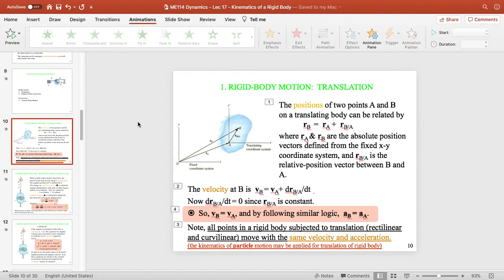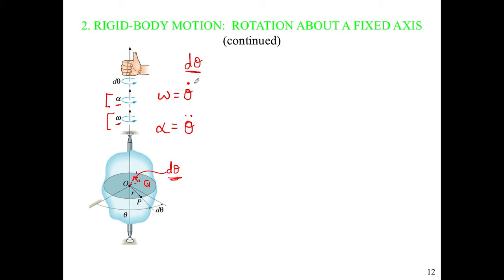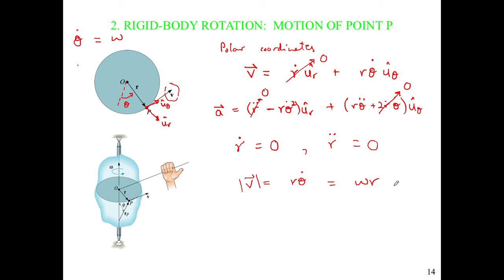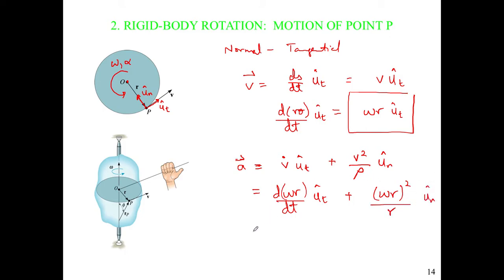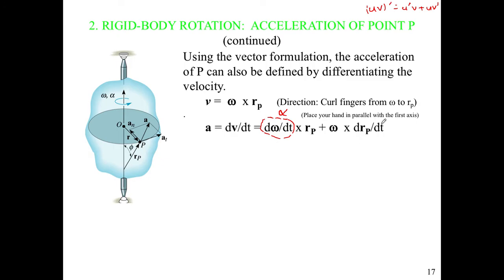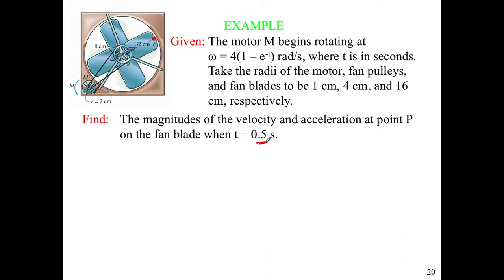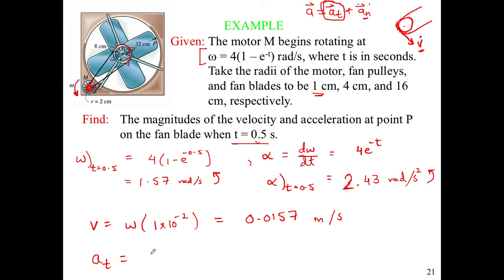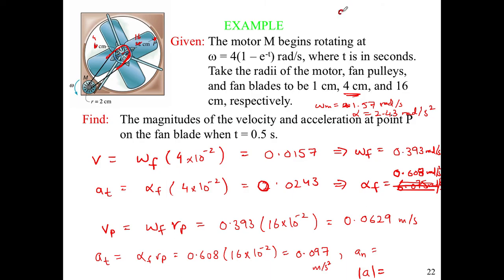Engineering Dynamics - Lec 17 continued - Kinematics of a Rigid Body